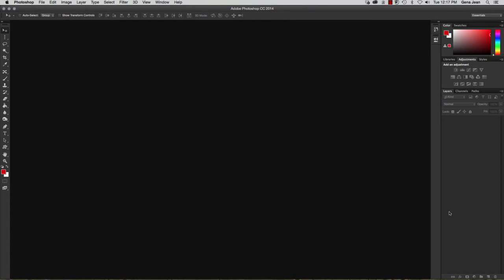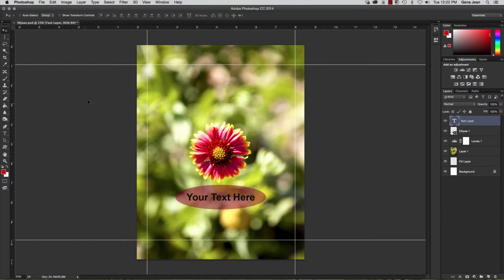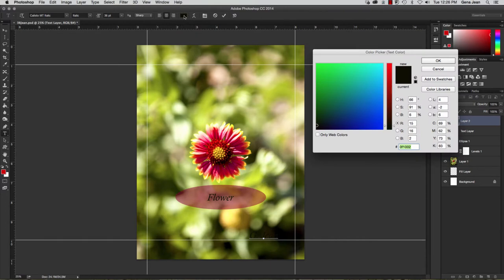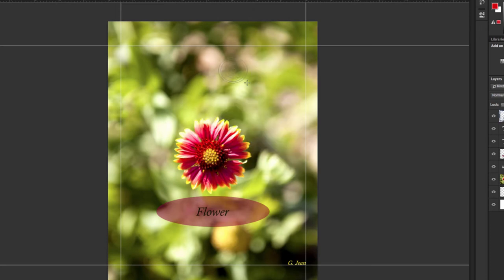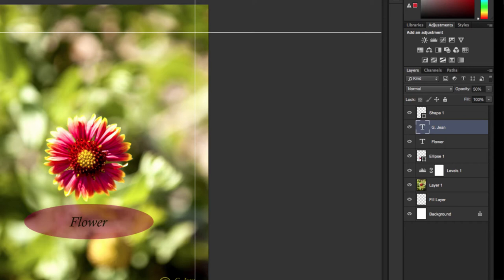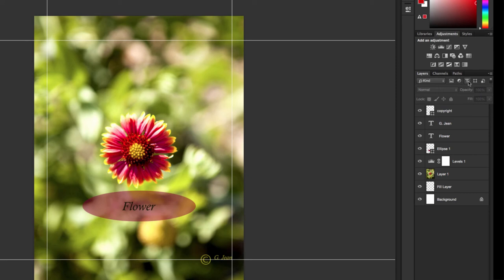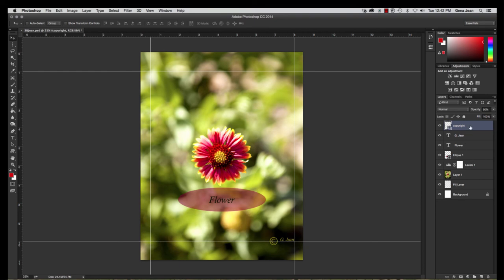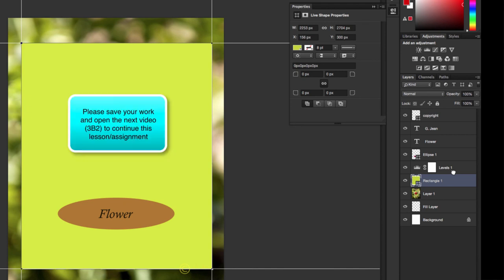Photoshop Layer Basics - 3b1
General Overview of Photoshop Layers